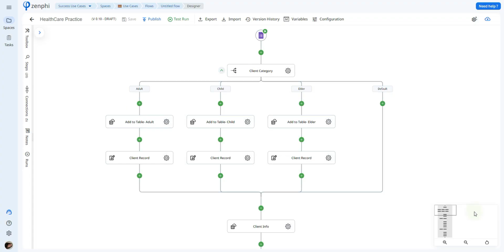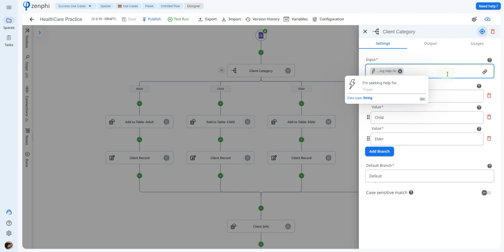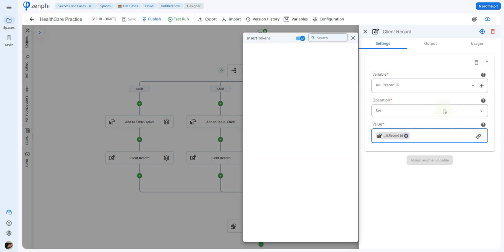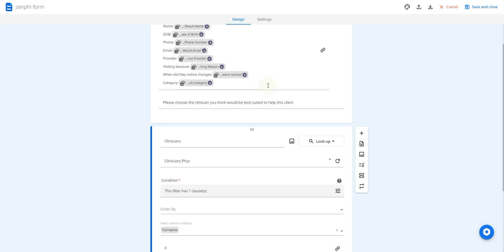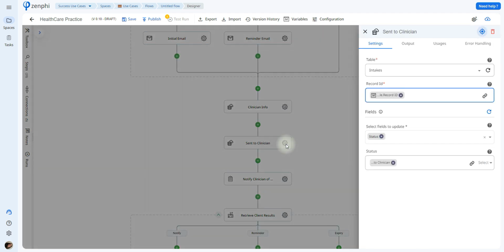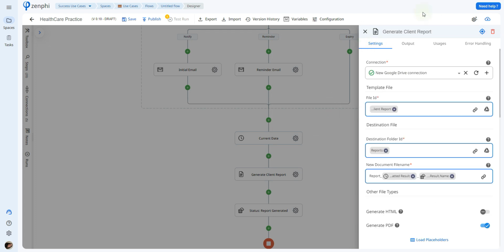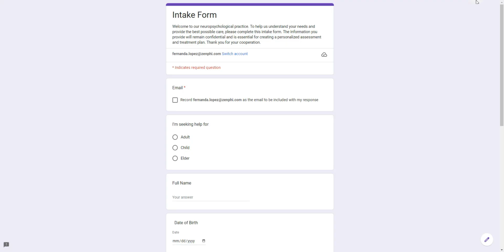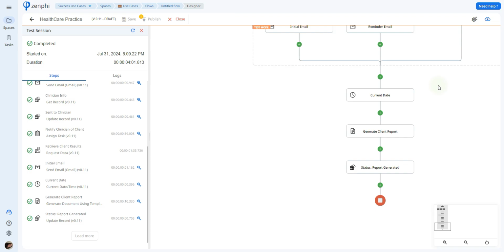Automate Medical Practice Intakes with Zenphi and Google Workspace Step by Step Tutorial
Streamline your medical practice intake process with Zenphi and Google Workspace! In this step-by-step tutorial, we'll show you how to automate client intake by:

Adding clients to a Zenphi table based on their category
Connecting clients to the appropriate clinician
Filling out a detailed report with their information
Learn how to enhance efficiency and reduce manual work in your medical practice. Watch now and transform your intake process!